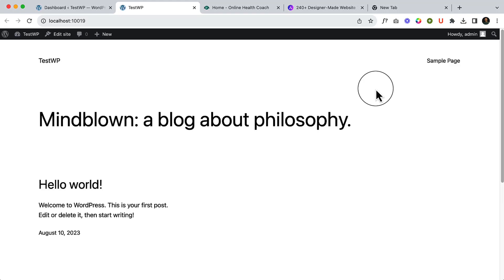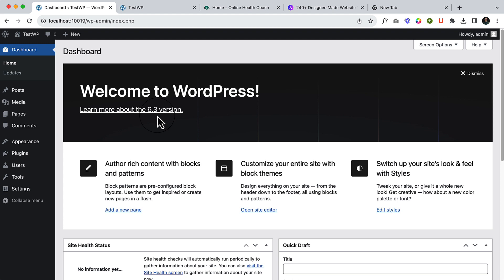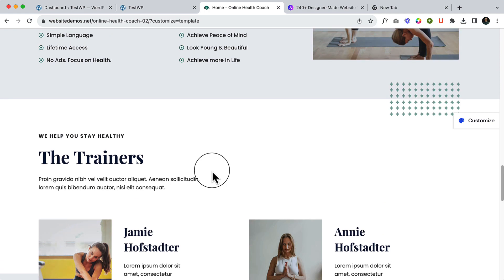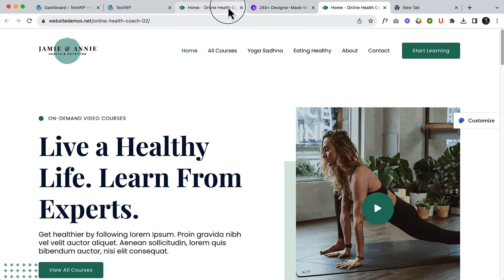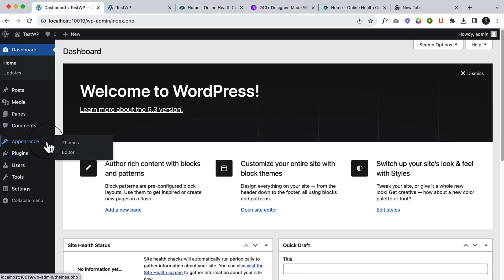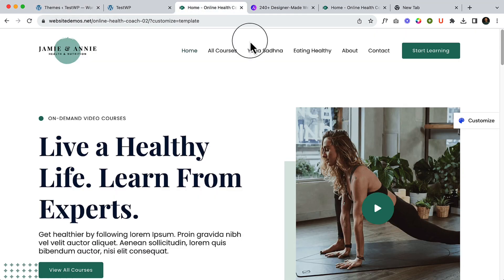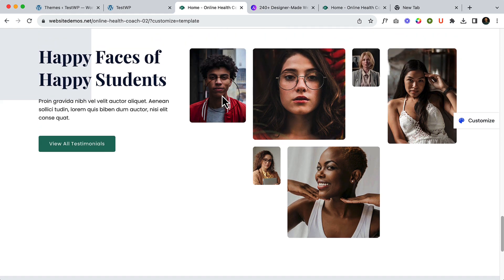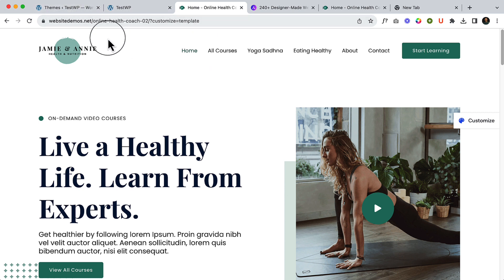02. What we are going to do? overview of Gutenberg FSE this project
Whether you find yourself as a freelancer, an agency owner, or a complete beginner to WordPress, and you're eager to comprehend the mechanics of the WordPress full site block editor, you've landed in the right spot.

In this video, I will guide you through the process of establishing a blog website or transform your current website from any page builder like Elementor to Gutenberg using the default WordPress block editor theme.

Upon concluding this tutorial, you will have gained a robust comprehension of:

- Incorporating custom fonts within the block editor.
- Crafting your personal child theme.
- How to create a custom header.
- How to create a custom footer.
- How to create a custom personalized sidebar.
- Designing a custom blog archive page.
- How to create a custom search results page, and much more.

Here I will teach you each an every single part of the block editor theme very carefully

So that you can create any kind of website using the default WordPress theme.